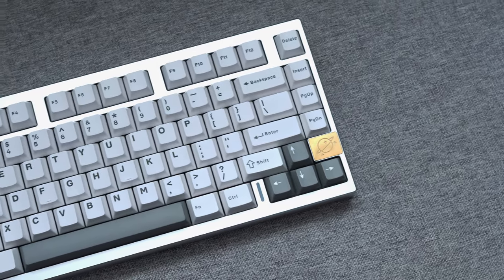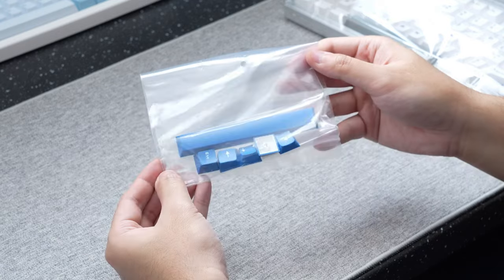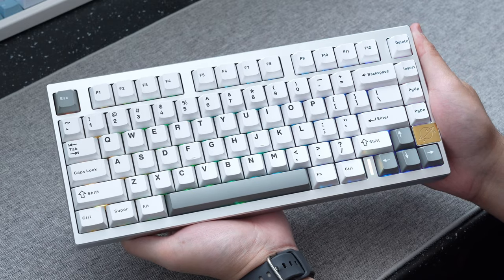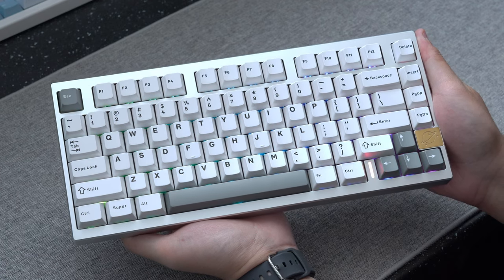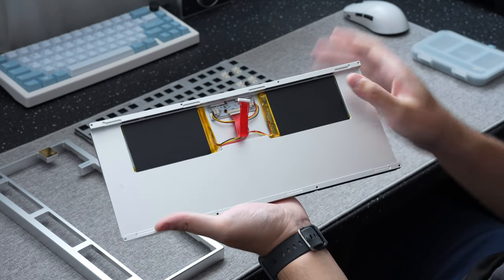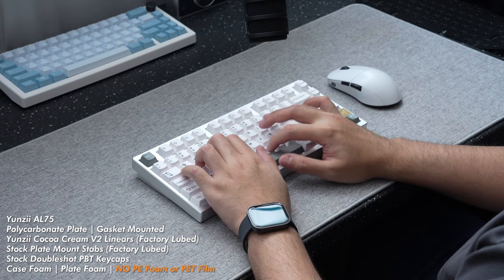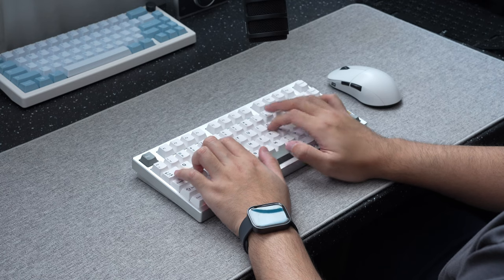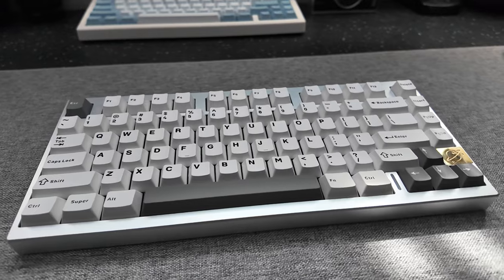Yunzii AL75 Review | This $110 Keyboard Is Crazy Good Value!